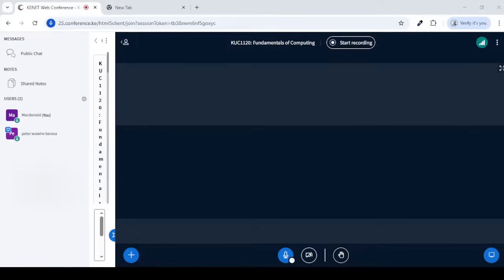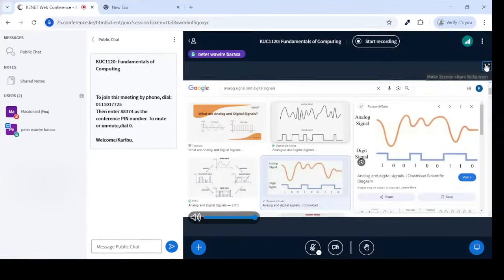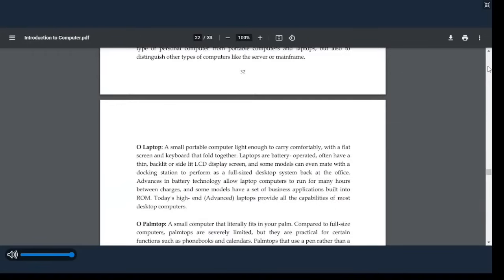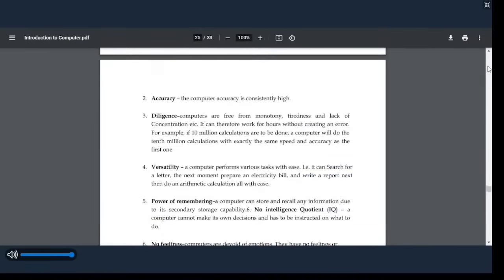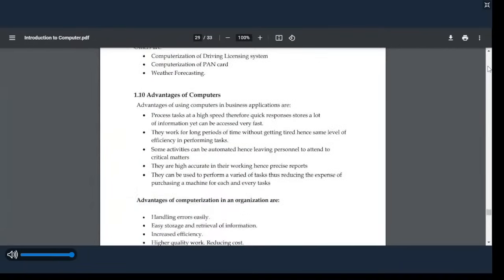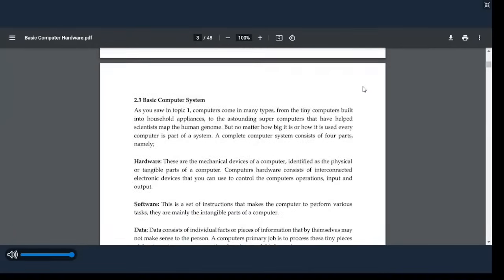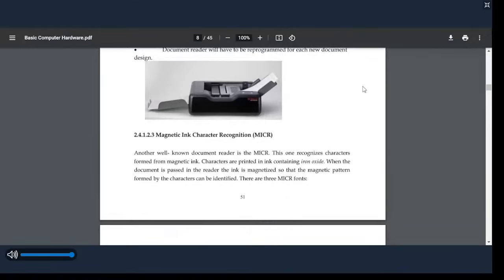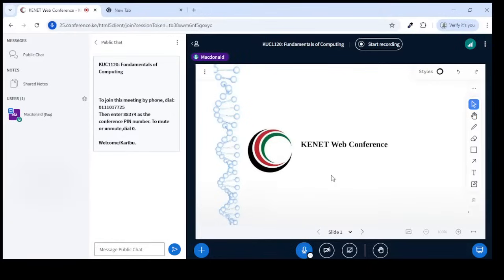eLearning at Kibabii University Live Stream